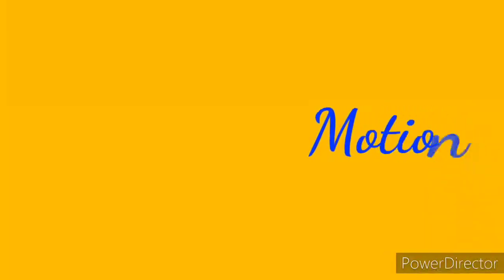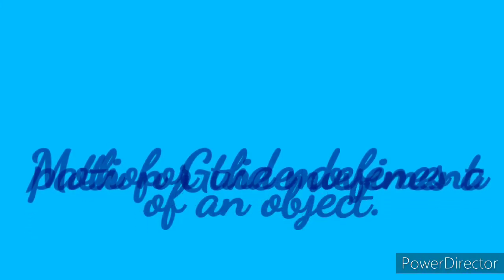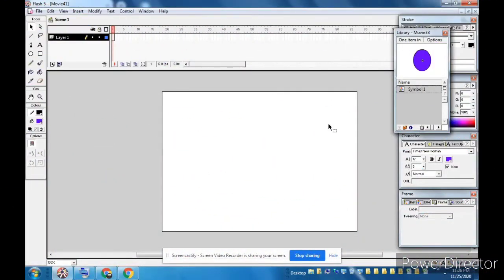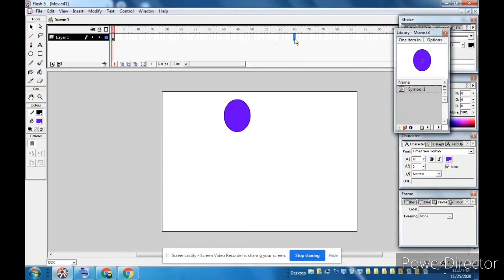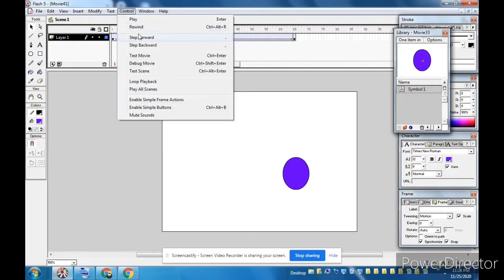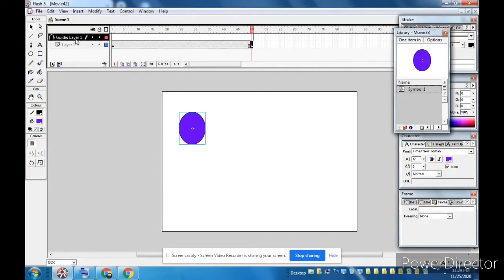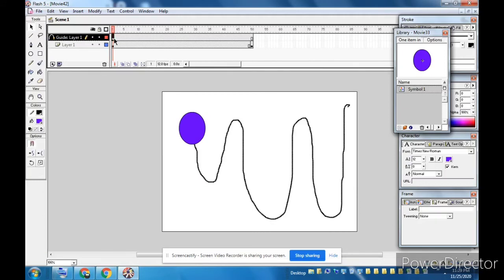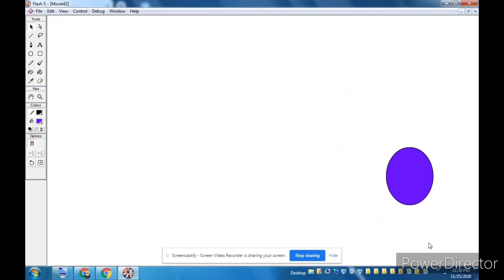Motion Tween & Motion Guide